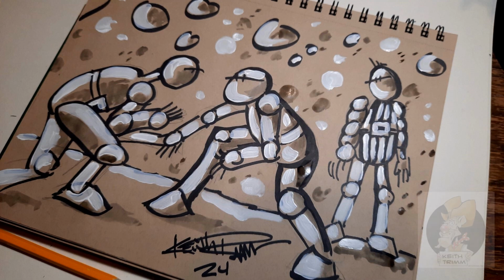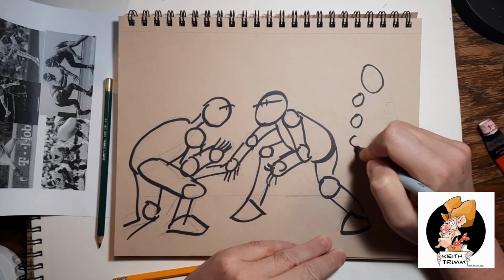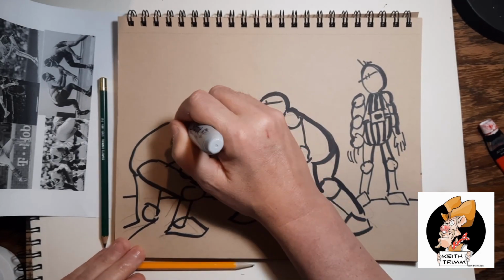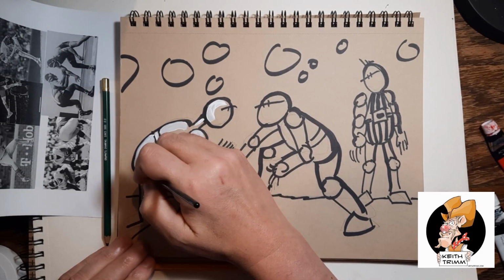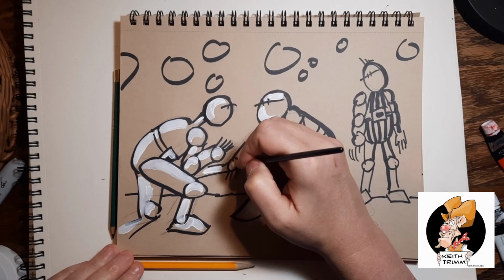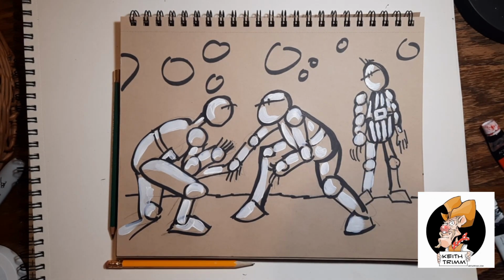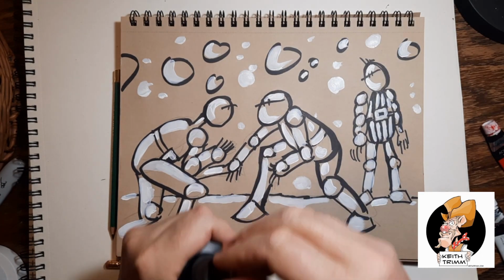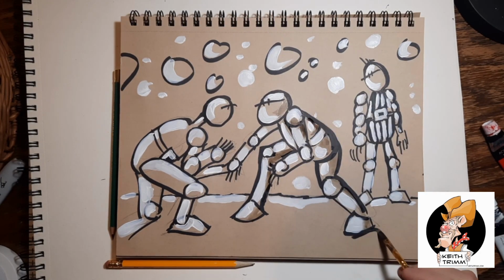Unleash your creativity with artist Keith Trimm's dynamic wrestling cartoon robots!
Learn how to turn your drawings into epic wrestling cartoon robots with the expert guidance of artist Keith Trimm. This dynamic tutorial will teach you techniques to bring your characters to life and add a whole new level of action to your artwork. Perfect for wrestling fans and aspiring cartoonists!
Keith Trimm artist shows you how to create dynamic robot wrestlers with his personal drawing style and technique.